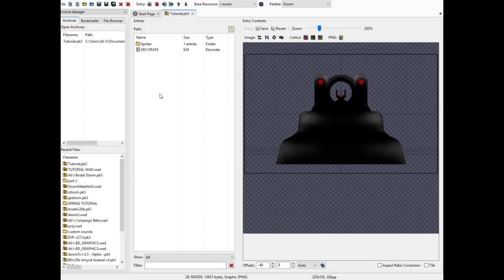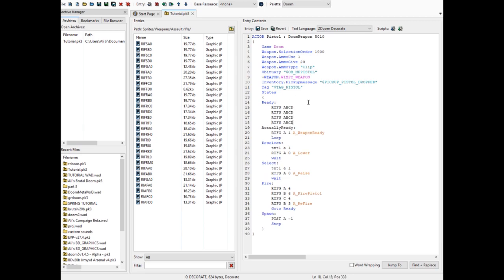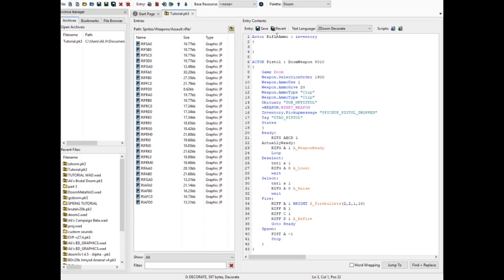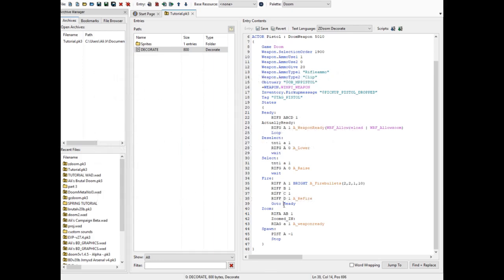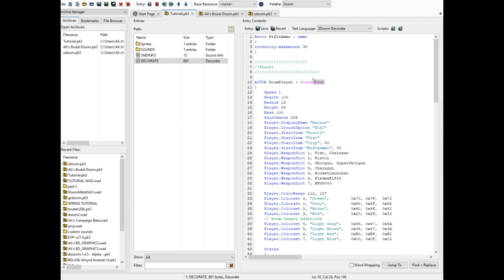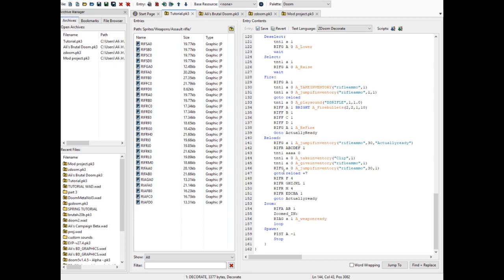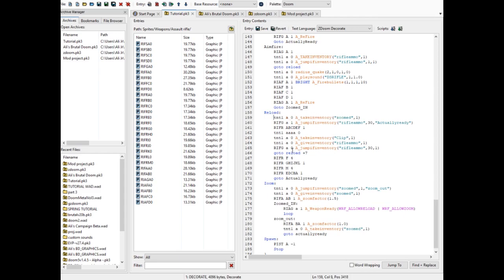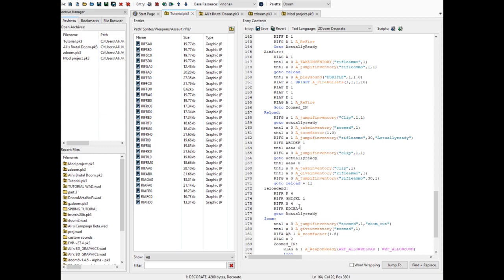Doom: Advanced Weapons Tutorial (Part 4: PAINFUL CODE!)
Hey Space Marines and Shredders!

We are finally at the last part of this exciting and boring tutorial!!
The original recording was an hour and ten minutes long! We will cover reloading and aiming.

here is the download, be sure to read the //comments if my video wasn't helpful enough: